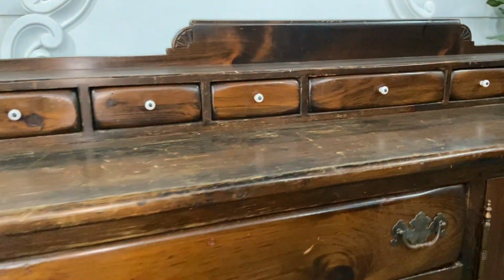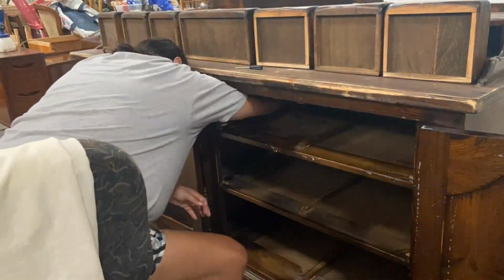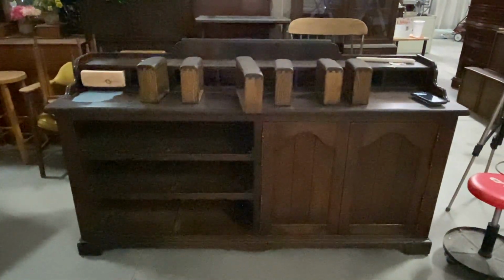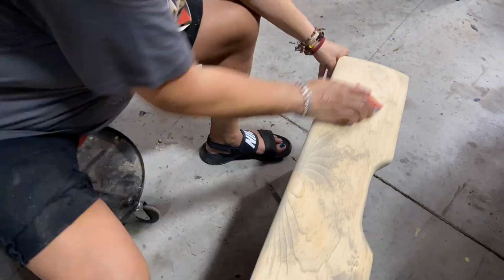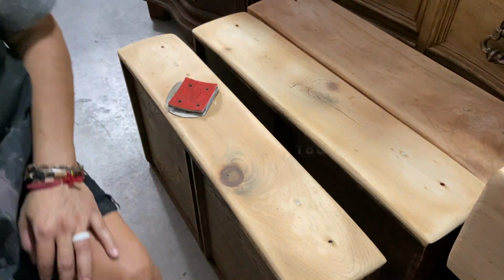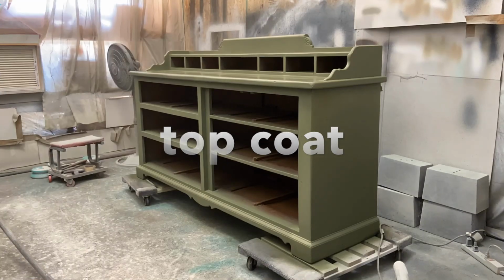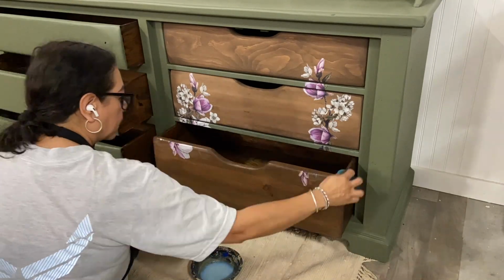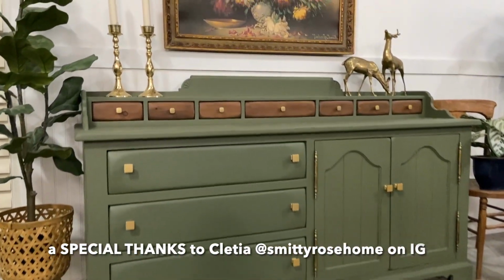YOU CHOSE: FarmHouse Chic | DRAMATIC FURNITURE FLIP | EXTREME MAKEOVER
Several weeks ago I asked you to help me choose the style I should reDesign this piece in.  Y'all said: Farmhouse Chic.
Well here it is; I made it Modern Farmhouse Chic!

*Ryobi cleaning brush kit

*HVLP Spray Station *Paint Sprayer for Woodworking and Furniture Refinishing, 2-Stage Turbine, HVLP Spray Gun, Spray Gun, HVLP Turbine Sprayer

*Paint Sprayer used to top coat

*Buy me coffee!  It's fuel to my reDesign heart

*AMAZON WISH LIST

My name is Eliana Roseberry owner and creator at Why Not Redesign, please follow me for more redesigns and daily posts:

I appreciate your support. Please read all labels and follow all manufacturer safety recommendations when working with paints, stains, and other equipment and wear and use appropriate personal protection equipment. Viewers should attempt these projects at their own risk.